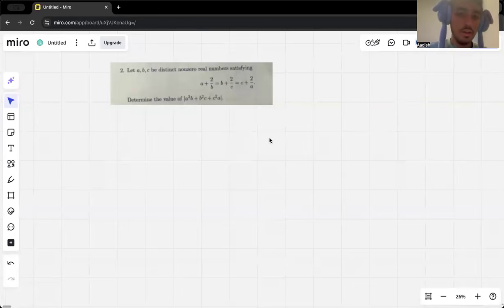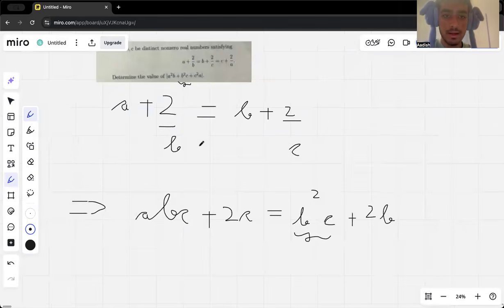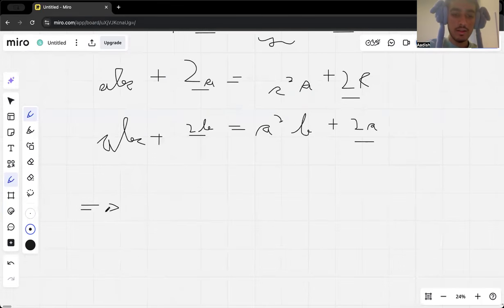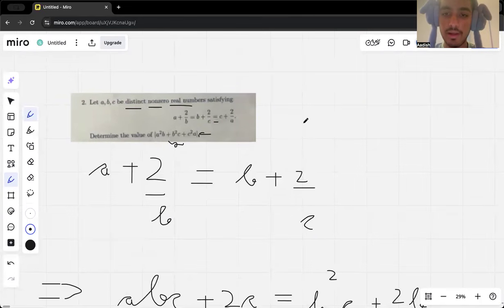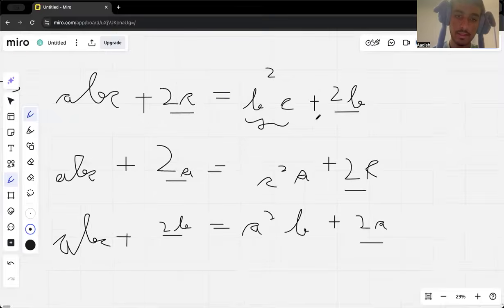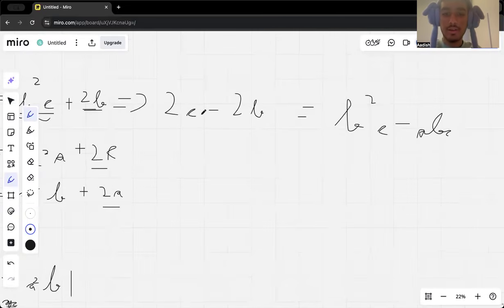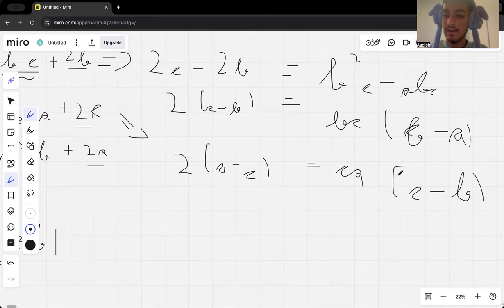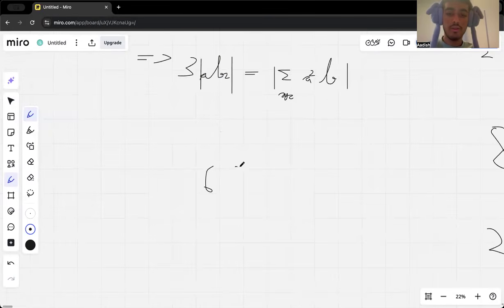RMO 2025 Problem 2 Solution | Cyclic Equations | Aadish Jain